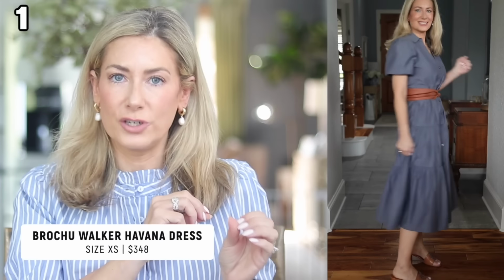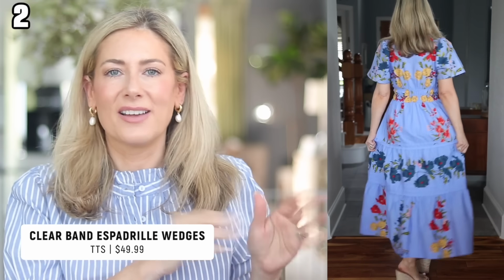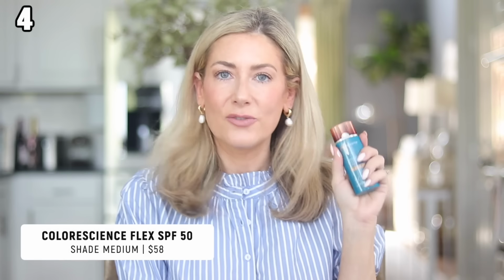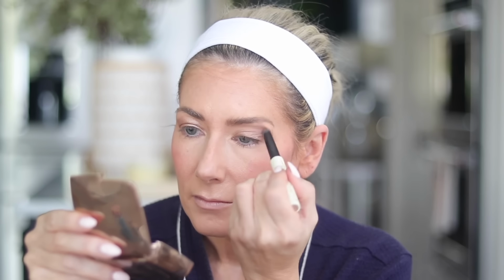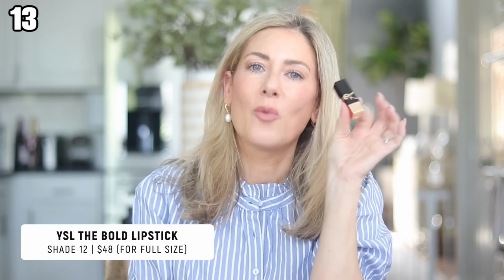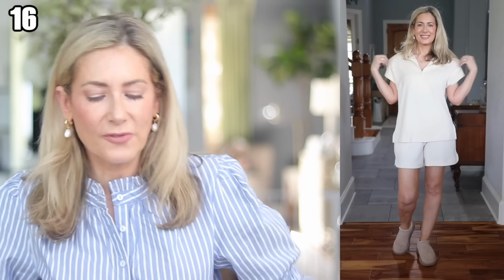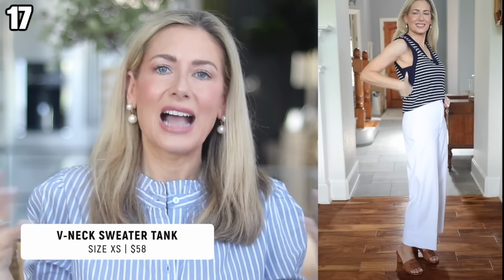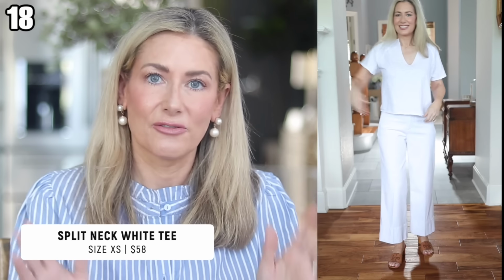Worth The Splurge! Anthropologie, Evereve, WHBM & More!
✴️✴️ GET ALL THE LINKS, SIZING AND PRICES HERE! ⬇️⬇️
My current measurements (to help you figure out your own sizing):
Height: 5’4” 34D-26 ½ -36

Size XS
Washed Slate
$348

Shown With:
Leather Obi Belt
Size Small-Medium
$44.99

$298

ANTHROPOLOGIE

Size XS Petite
$168

Budget Friendly Option
Cotton Poplin Tiered Maxi Dress
Regular Sizing
Extended Sizing
Size XS
$69.90

$49.99

Size XS
$108

Size 26-Chalk White
$138

Leather Mid-Heel Sandals
$79.90

NORDSTROM BEAUTY
4️⃣ Colorescience Flex SPF50
Shade Medium
$58

Shade Travertine
$38

Shade
$34

$50

Shade 9S
$38

$29

$36

Shade Natural
$30

Shades
$50

Shade 12
$48

$24

WHITE HOUSE BLACK MARKET

Size XS
$69.30 on sale

Size XS
$112 on sale

TTS
$98 on sale!

1️⃣6️⃣ Modal ¼ Zip Top
go.shopmy.us/p-19893152
Size XS
$48.30 on sale

Modal Shorts
go.shopmy.us/p-19893157
Size XS
$48.30 on sale

Modal Wide Leg Pants
go.shopmy.us/p-19893163
Size XS
$55.30

TTS
$150

EVEREVE

Size XS
$58

Shown With:
Spanx Cropped Twill Pants
Size XS Petite
$128

Size XS-Camel
$138

Size XS
$58

Shown With:
Size XS Petite
$128

✴️ FOLLOW ME-IT'S ALL FREE! ✴️